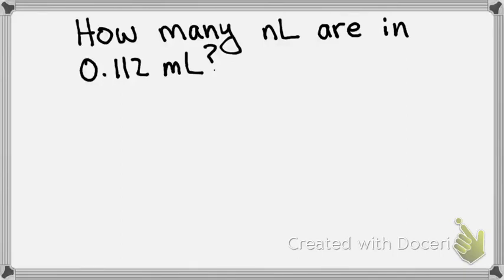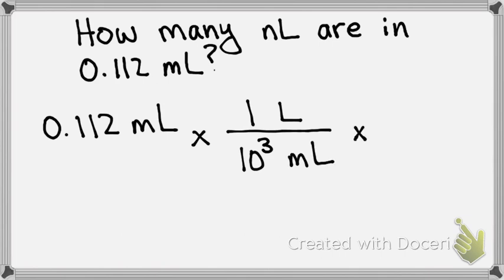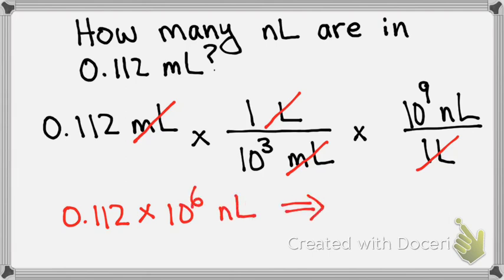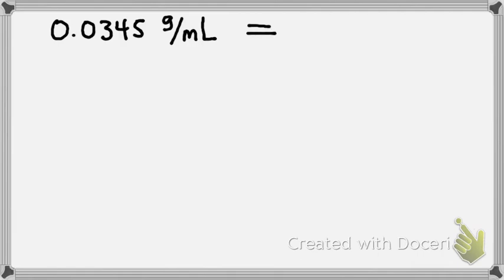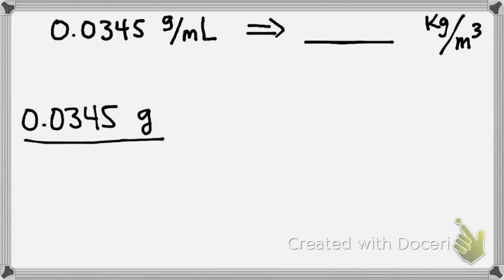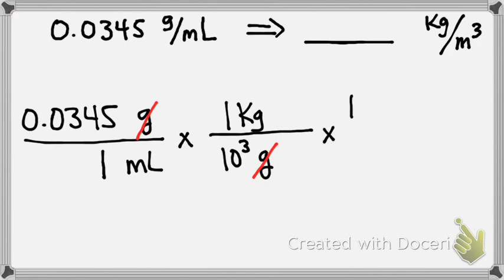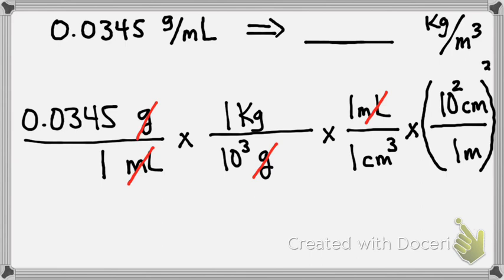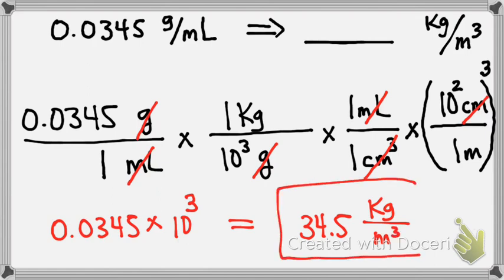unit conversions 1